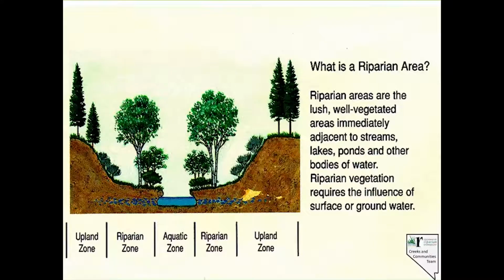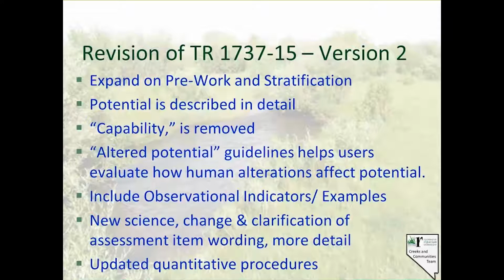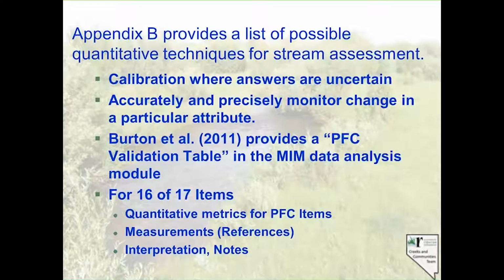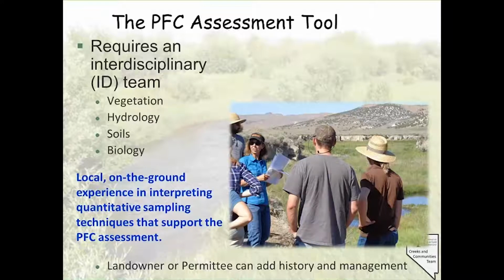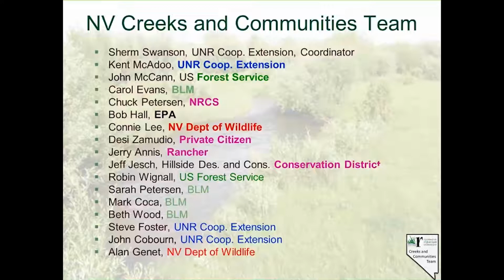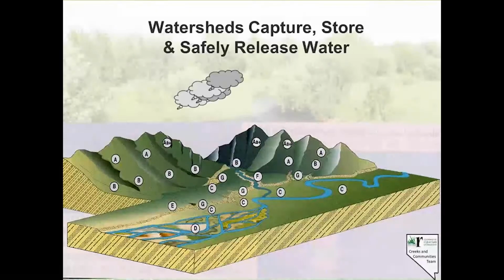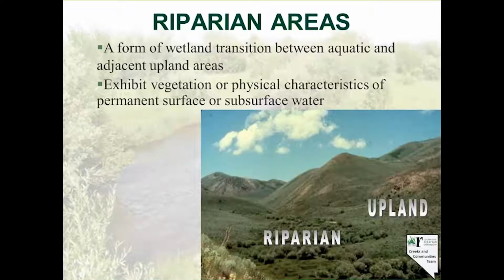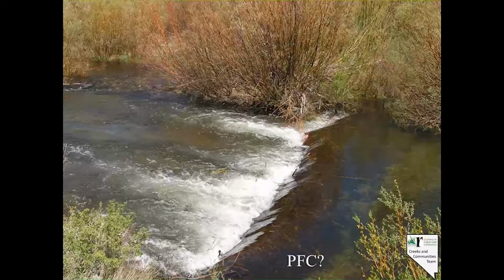Riparian PFC Slide Set B - Introduction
Nevada Creeks and Communities Team presents Riparian Proper Functioning Condition (PFC) Assessment - B Introduction to PFC Assessment for Riparian Areas